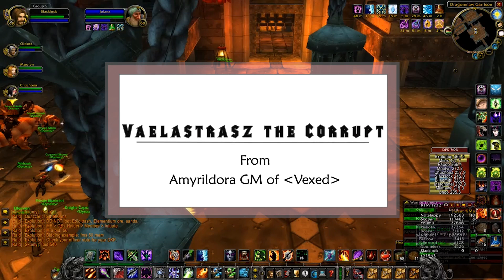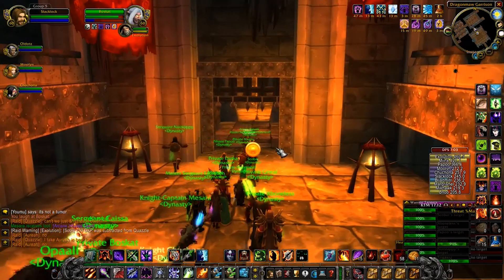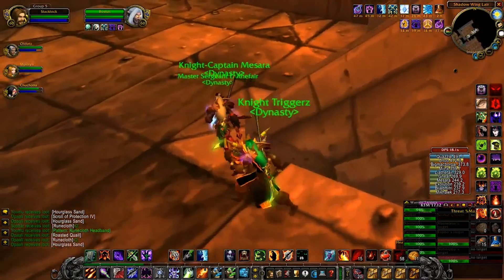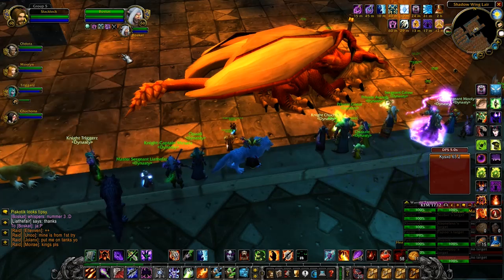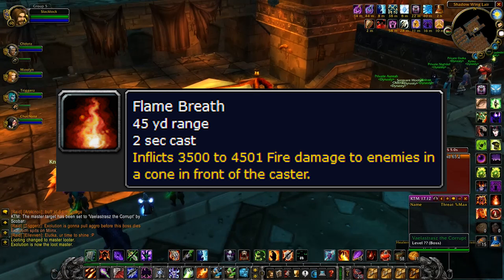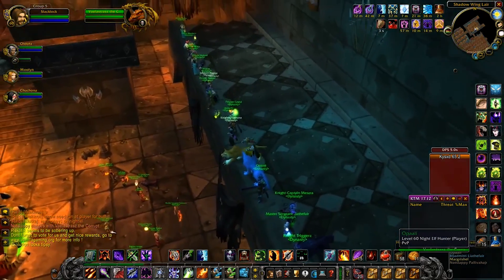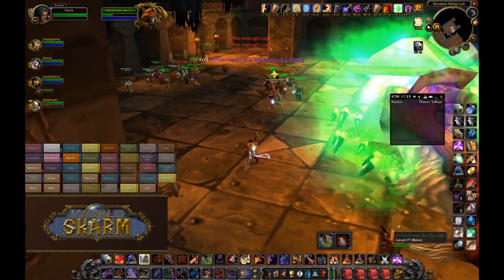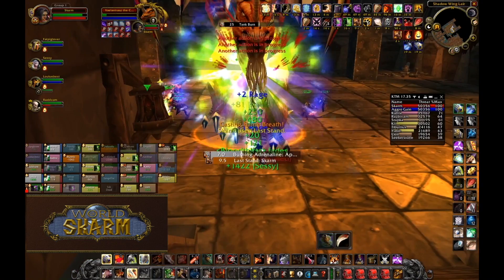Blackwing Lair - Vaelastrasz the Corrupt Guide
Blackwing Lair -Vaelastrasz the Corrupt in-depth guide. We'll cover all of Vaels abilities, the strategy that I'll be using myself in game to defeat him and talk about how to handle certain situations that can arise during the encounter.

Amyrildora is the Guild Master of the raiding guild Vexed on the Windseeker server in Classic WoW